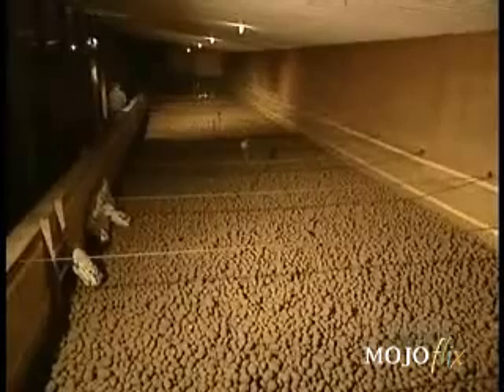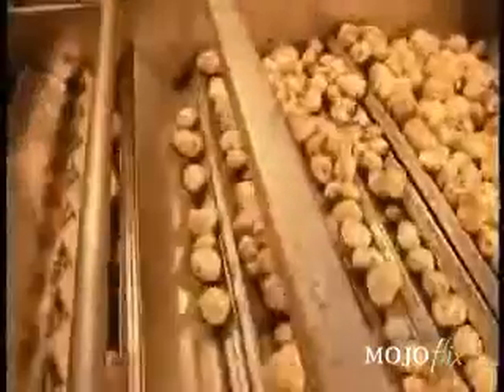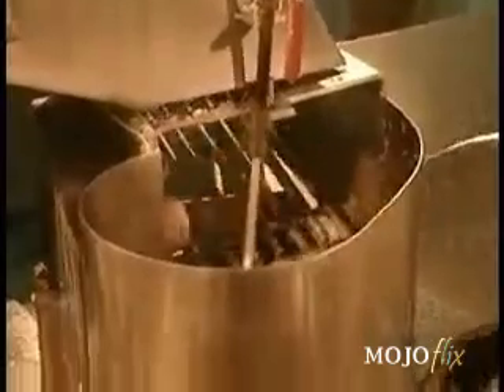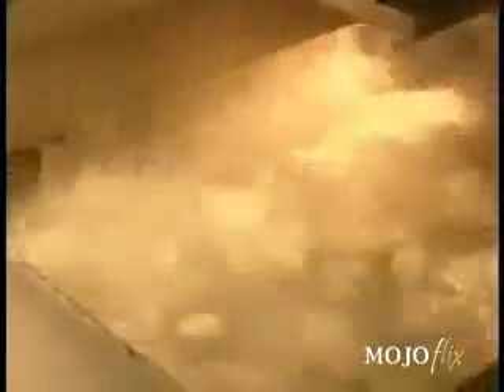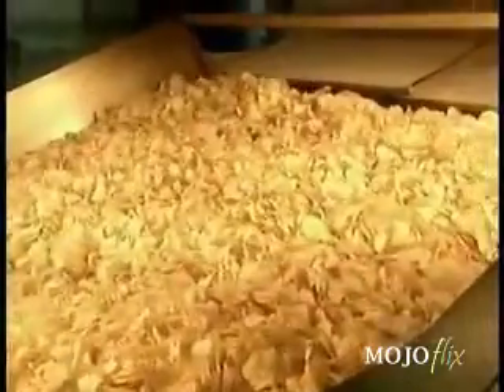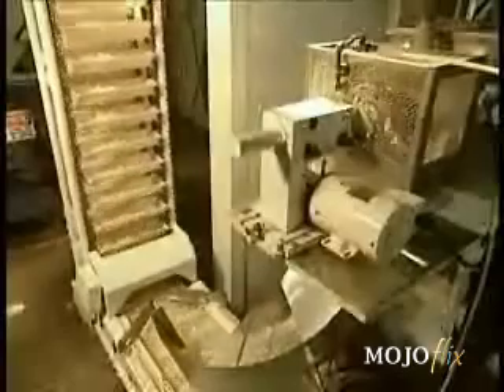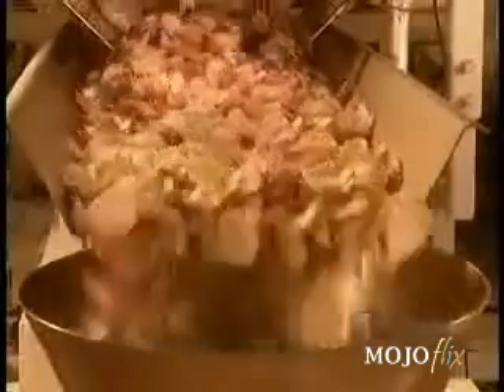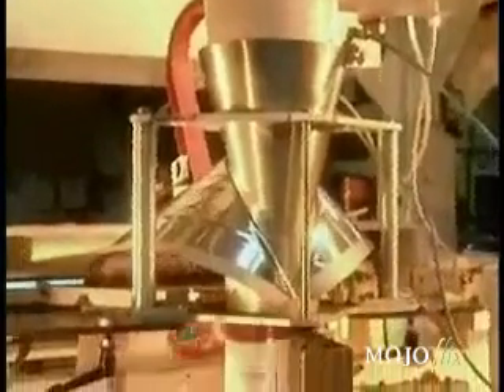How your chips are made